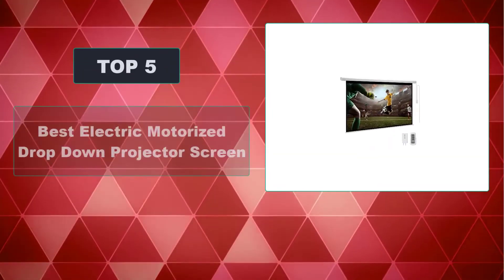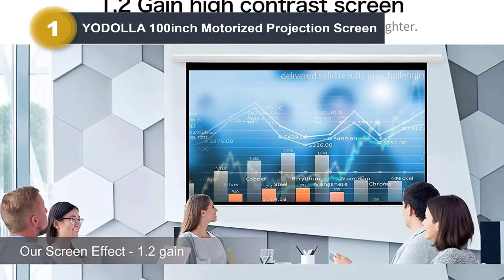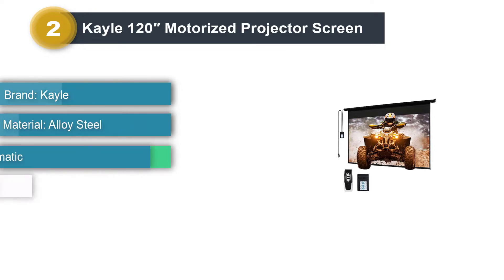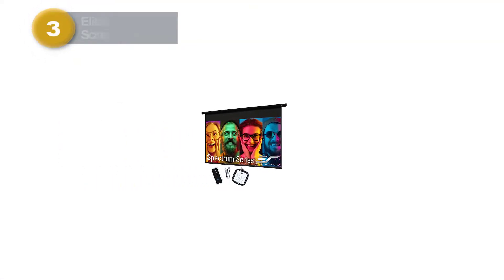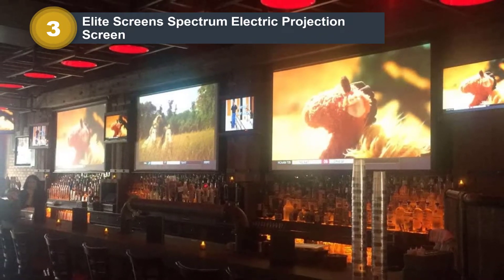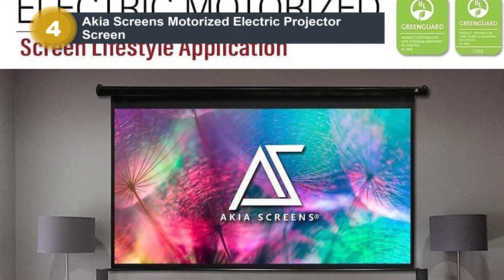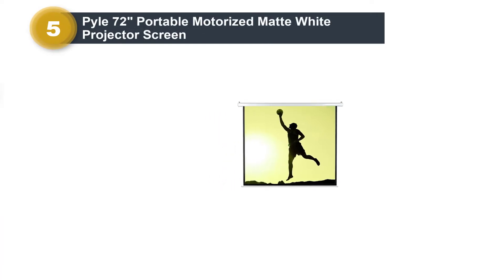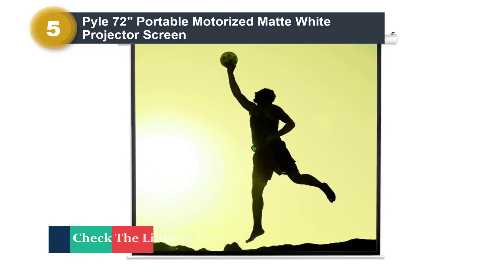Top 5 Best Electric Motorized Drop Down Projector Screen in 2025 [Buying Guide]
► Check Updated Price Here:

List of Top 5 Best Electric Motorized Drop Down Projector Screen 2025

0:20 YODOLLA 100inch Motorized Projection Screen
1:08 Kayle 120″ Motorized Projector Screen.
1:56 Elite Screens Spectrum Electric Projection Screen
2:49 Akia Screens Motorized Electric Projector Screen
3:42 Pyle 72" Portable Motorized Matte White Projector Screen
4:31 Outro

Hope You Enjoy Our Electric Motorized Drop Down Projector Screen Reviews - Best Motorized Video Projection Screen, Best Electric Video Projection Screen, Best Electric Projection Screen, Best Home Projector Screens, Best projector screens